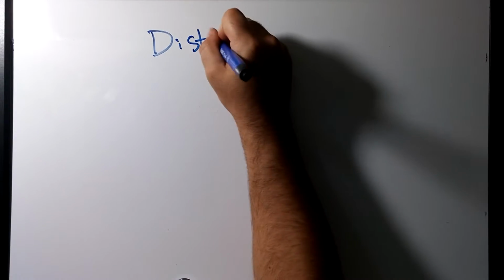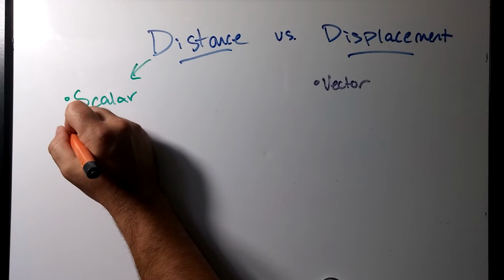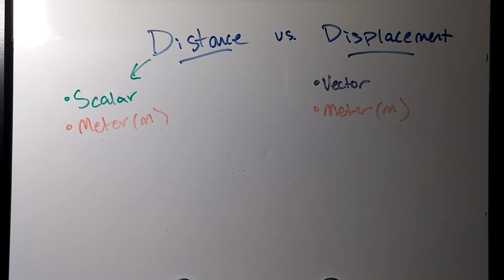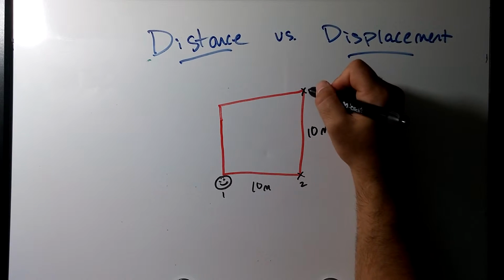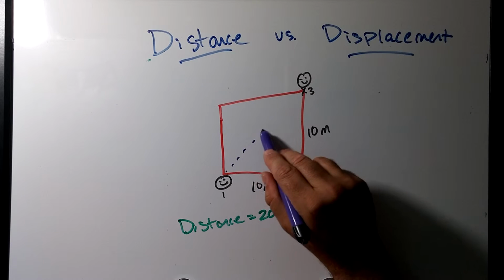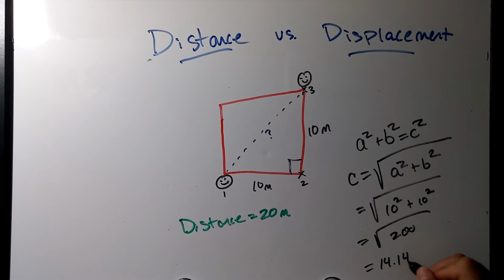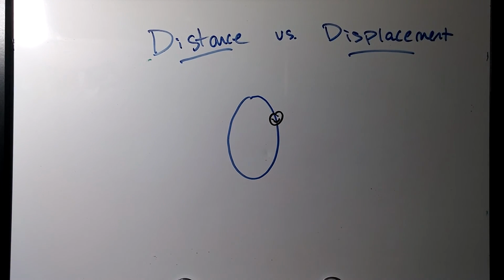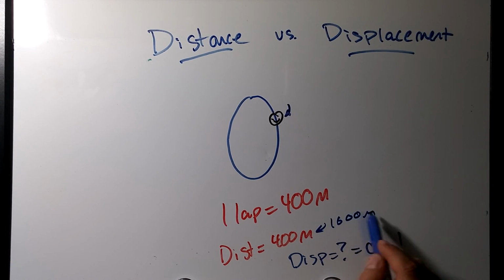AP Physics - Kinematics 3 Distance vs Displacement High School and AP Physics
I cover the differences between distance (scalar) and displacement (vector) and give some examples.

Free Workbook with massive collection of AP Physics worksheets with solutions